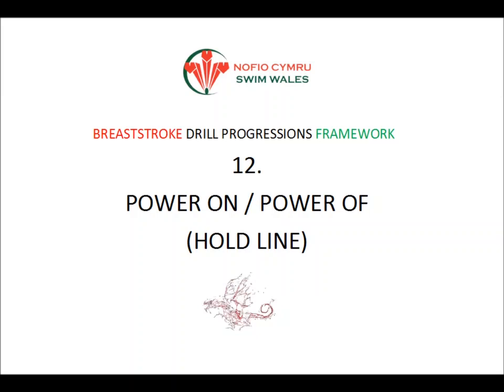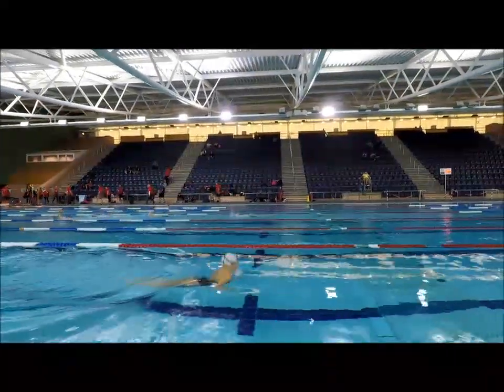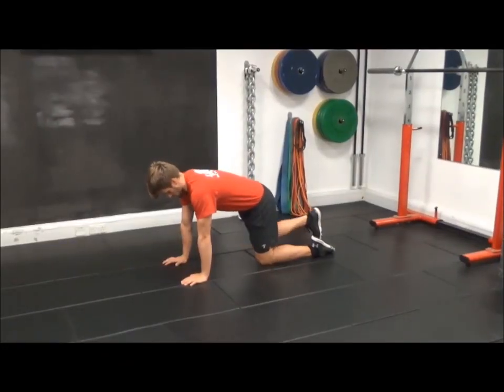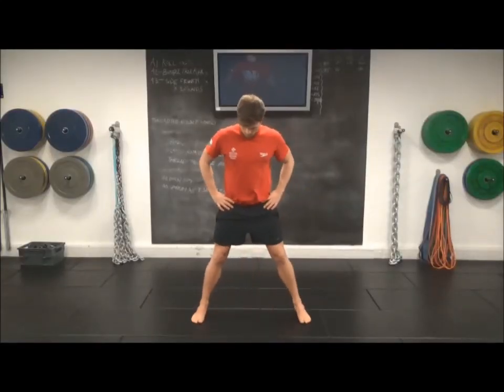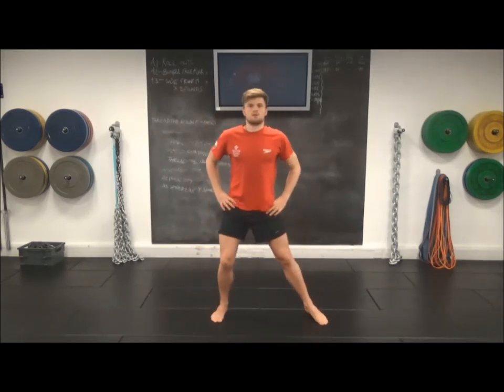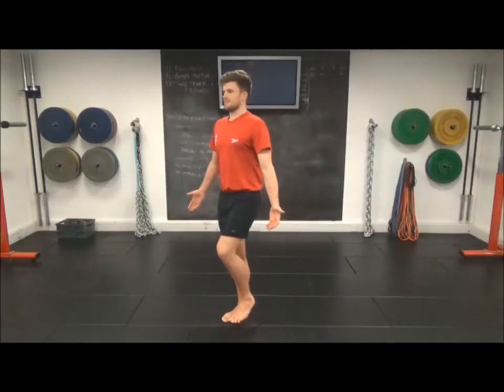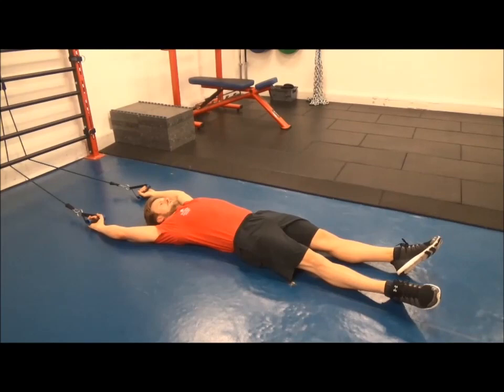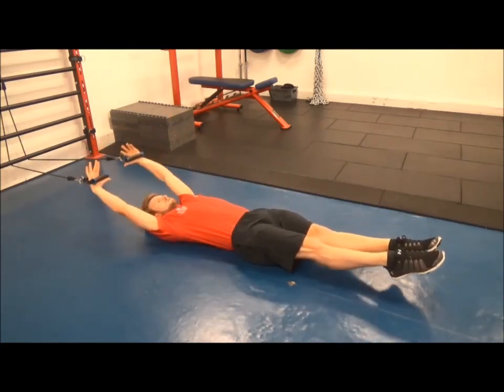Swim Wales Breaststroke Drill Part 12